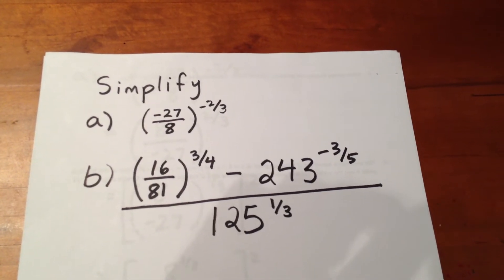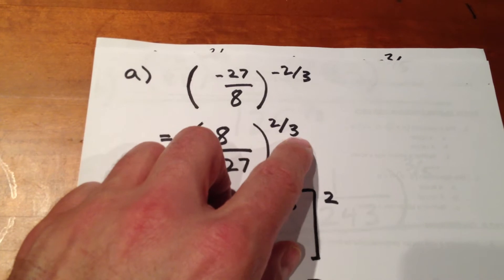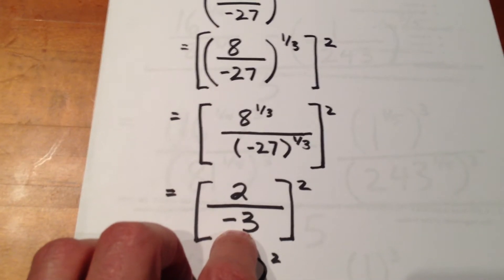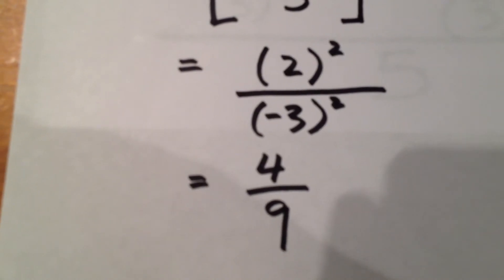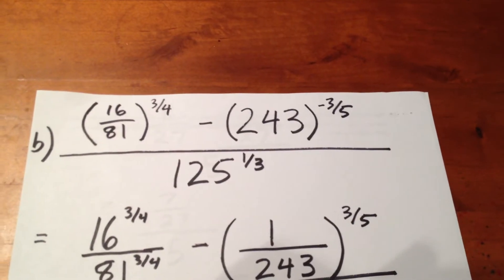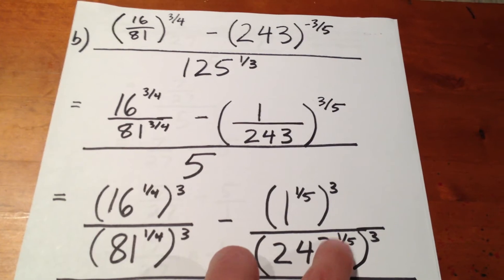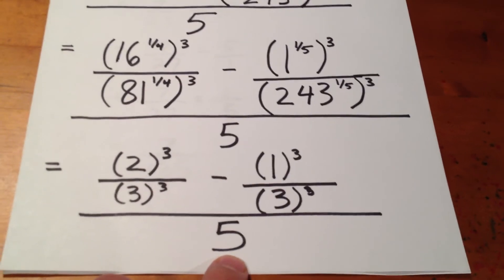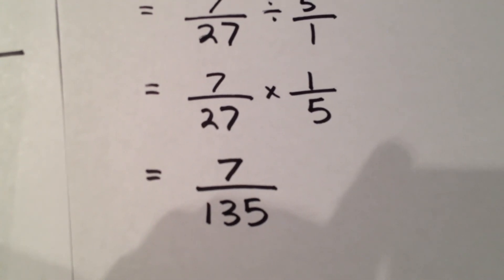Evaluate Rational Exponents Ex 2 of 4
Evaluate   a) (-27/8)^(-2/3)       b)  [(16/81)^(3/4) - 243^(-3/5)] / 125^(1/3)
Answers   a)  4/9     b)  7/135